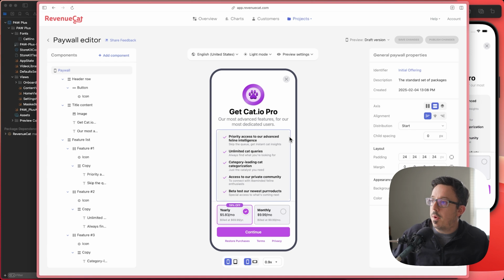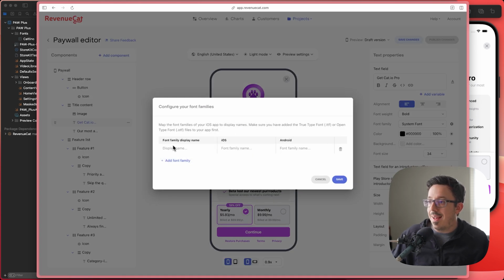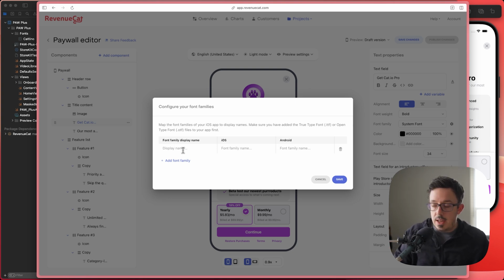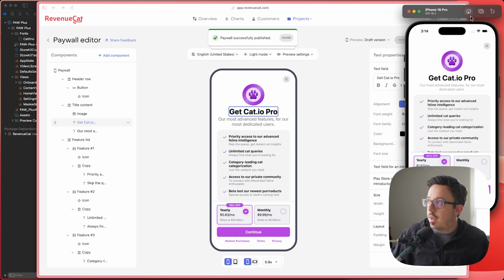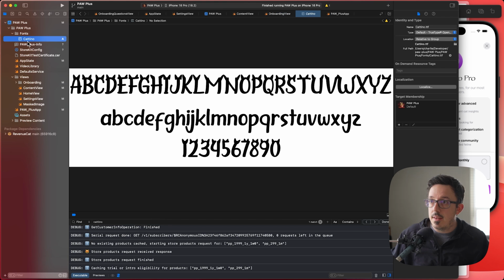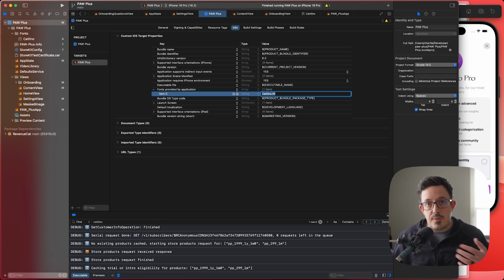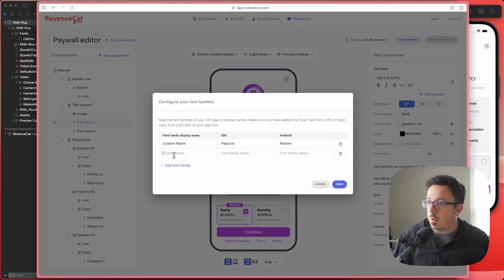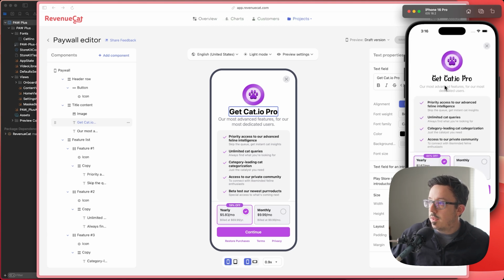Custom Fonts for RevenueCat Paywalls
Charlie shows you how to add custom fonts in the new RevenueCat Paywalls v2 for your iOS and Android apps.